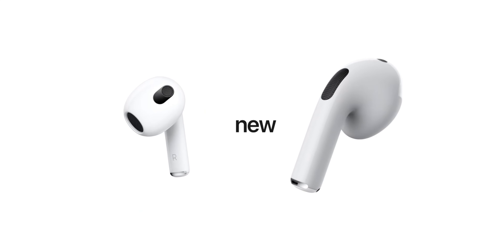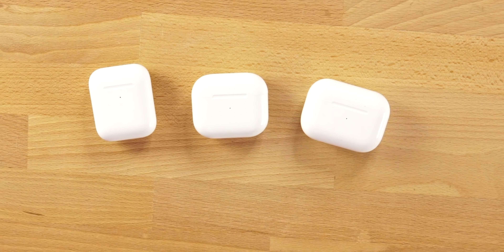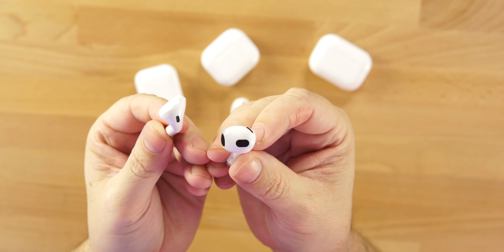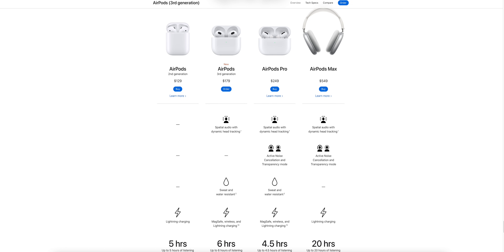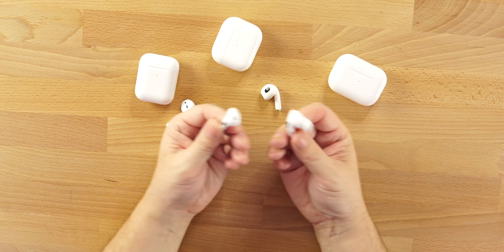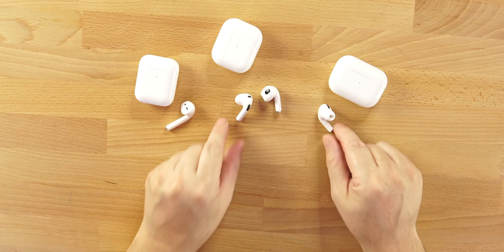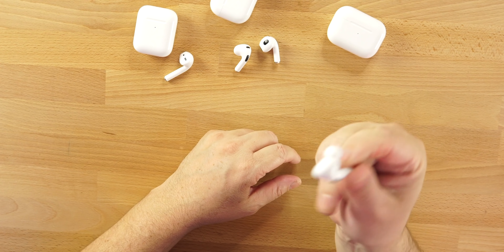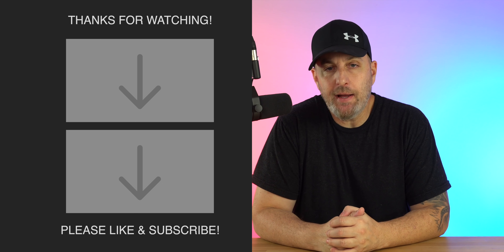AirPods 3 - Watch this before you buy!!! There are MUCH BETTER OPTIONS!